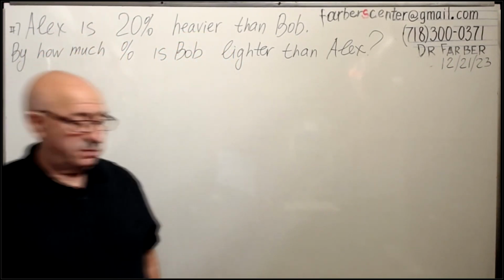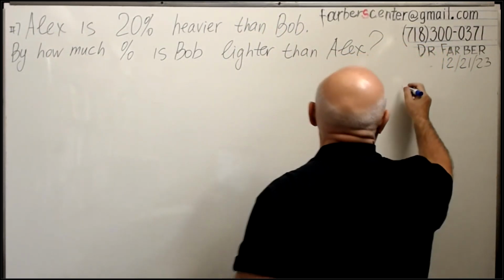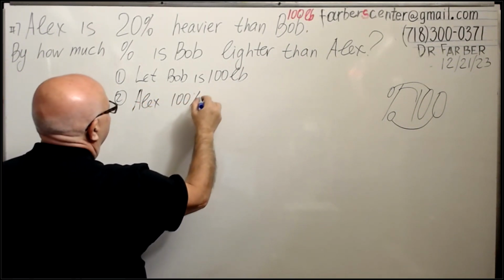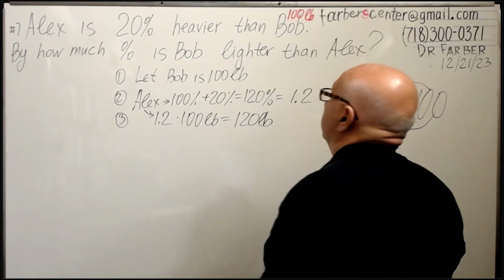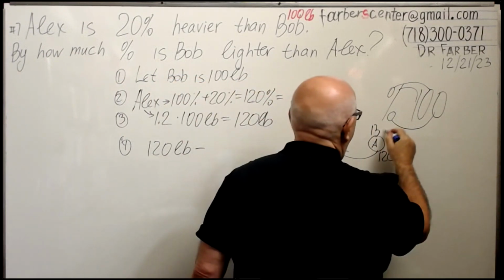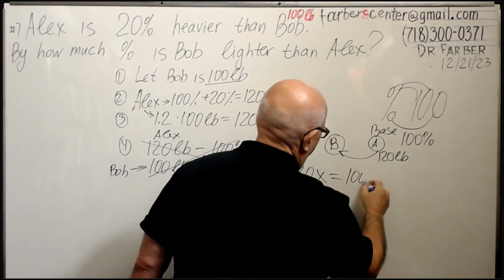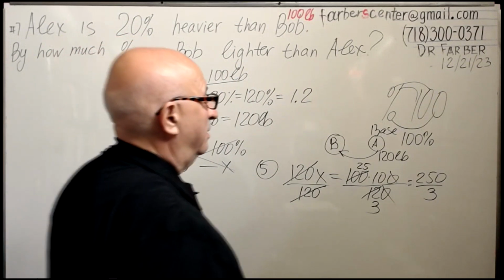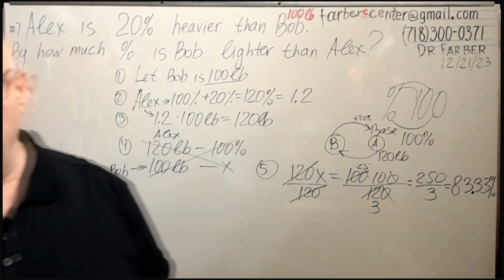Pause, check yourself, and develop your skills! Happy Thanksgiving! :)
We are solving a percent question (a more detailed lecture will be uploaded tomorrow,11/22/23, on our Facebook and YouTube “Farber’s Center”).